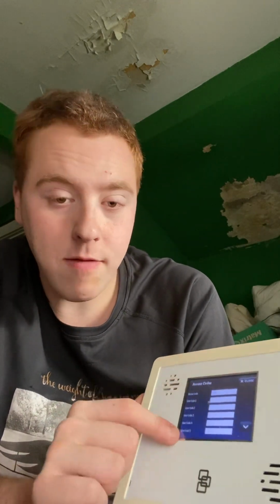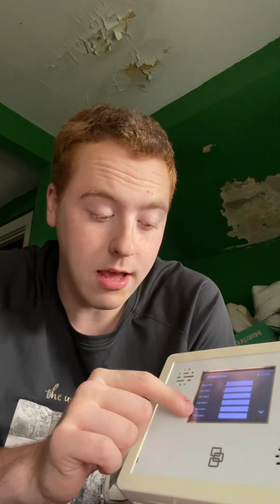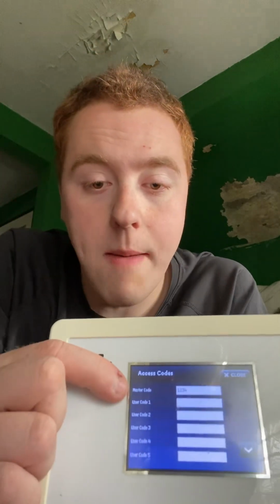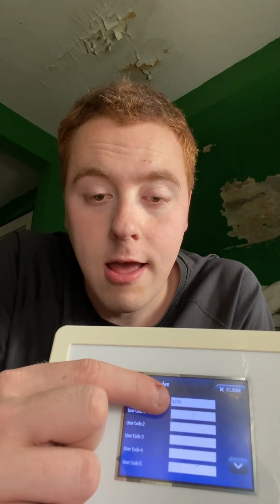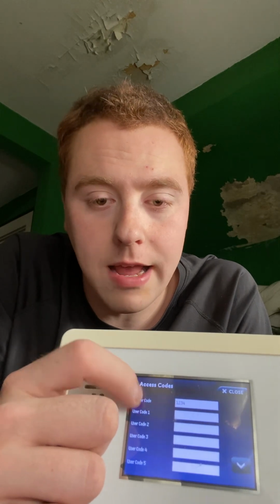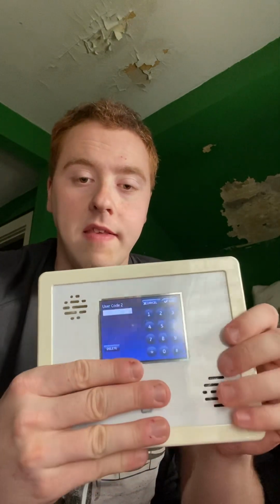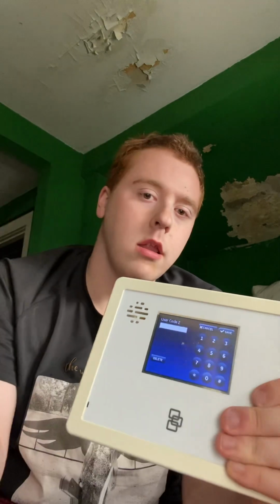Ge Simon XTI: Adding and deleting user codes